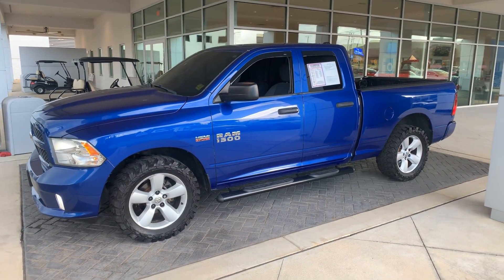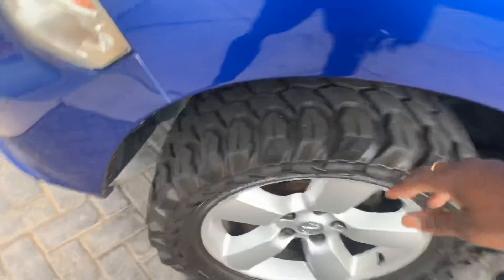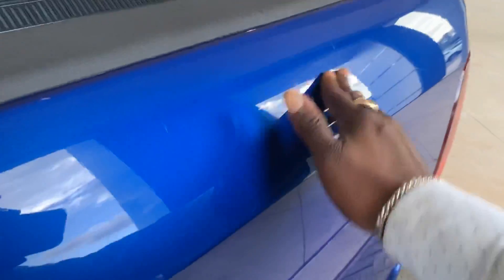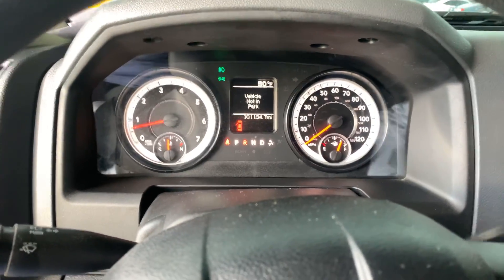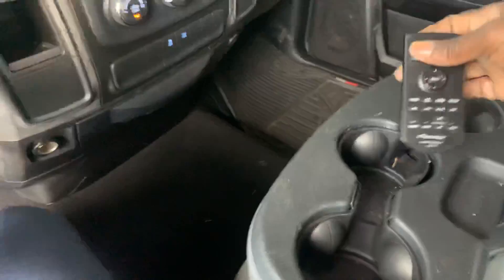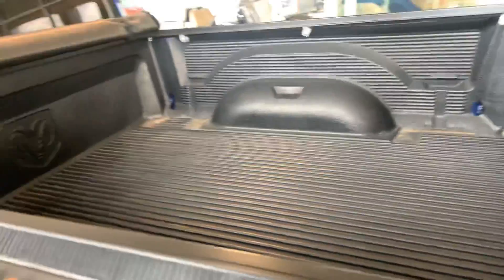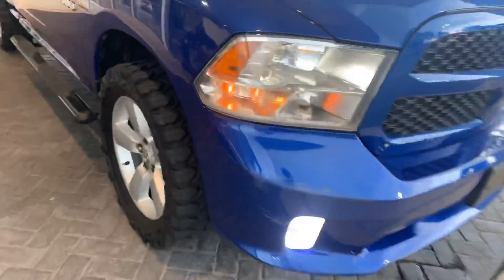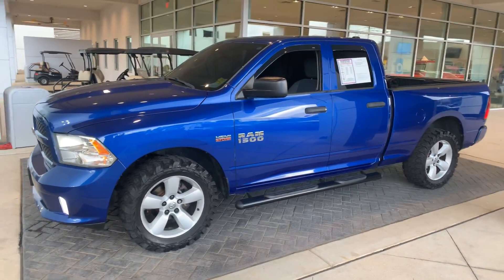2014 Ram 1500 Express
101k miles
Quad Cab
Standard box
Assist steps
5.7 V8
2WD